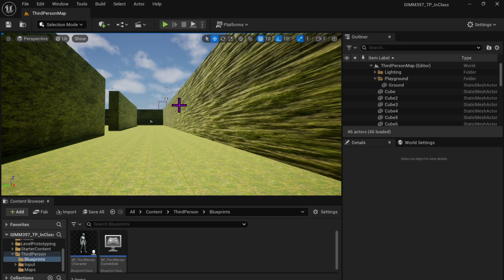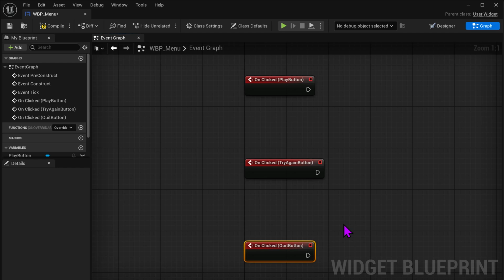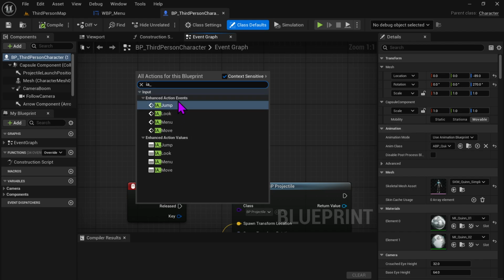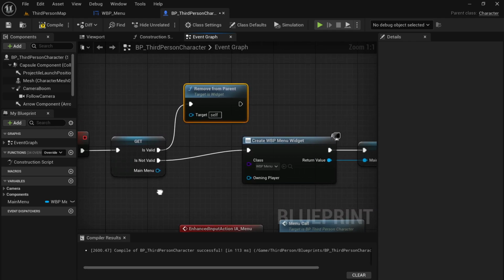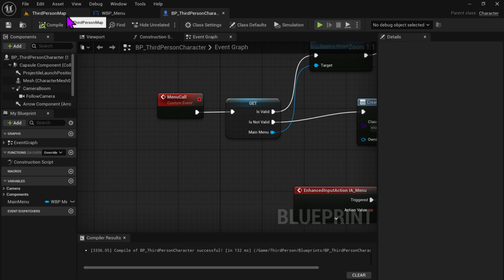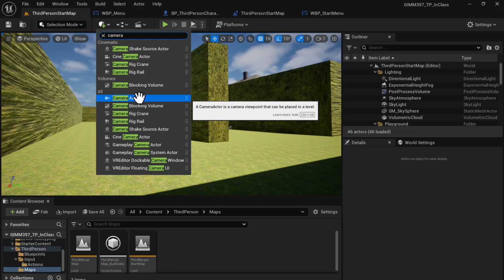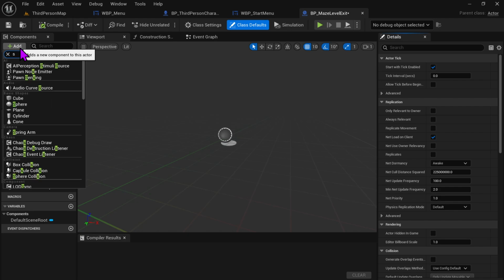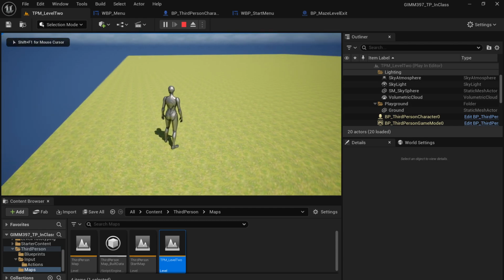GIMM 397 - In-Class Week 4 Tutorial